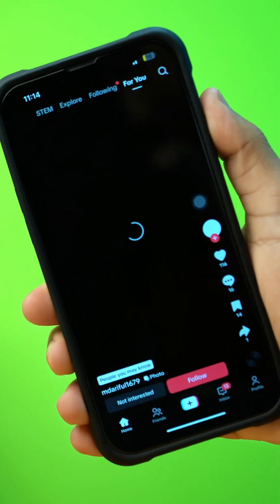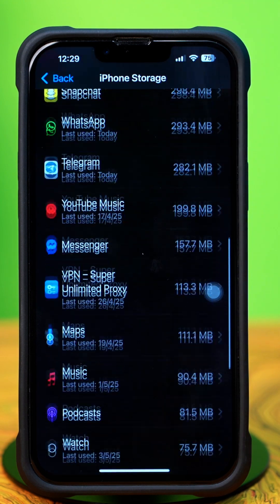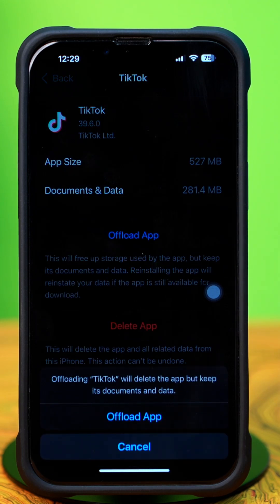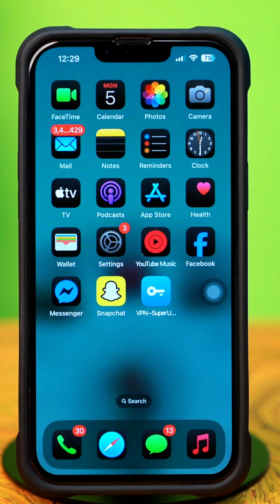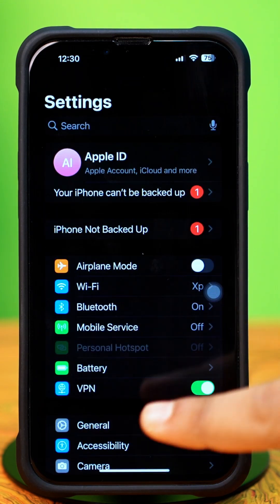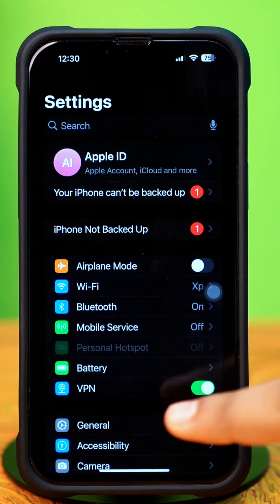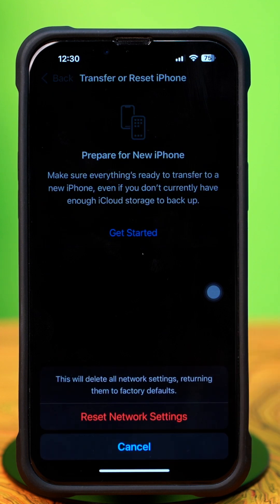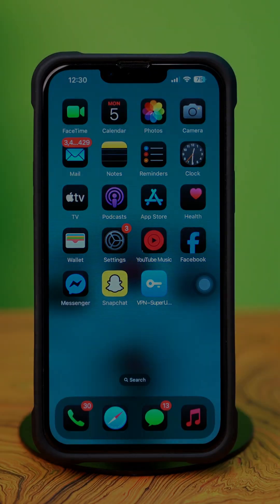How To Fix TikTok Lag on iPhone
Want to know how to fix TikTok lag on iPhone? Well, don't worry! In this video, I've shown how to stop TikTok from lagging and how to make TikTok faster on your iPhone. By solving the issue of TikTok freezing on iPhone, you'll be able to enjoy a smooth and seamless experience without any interruptions.